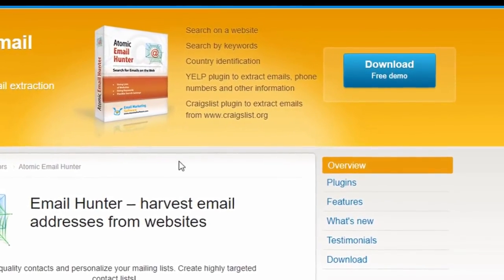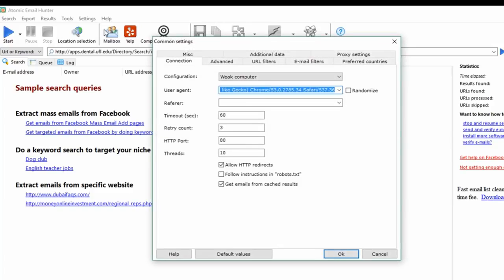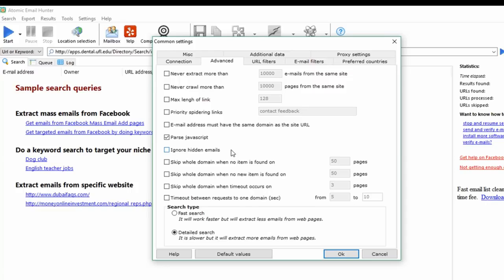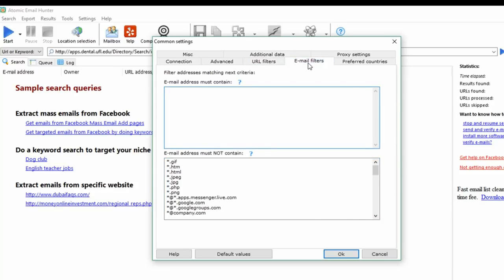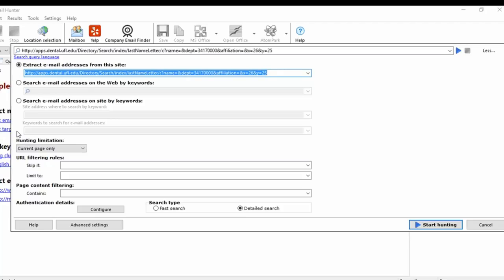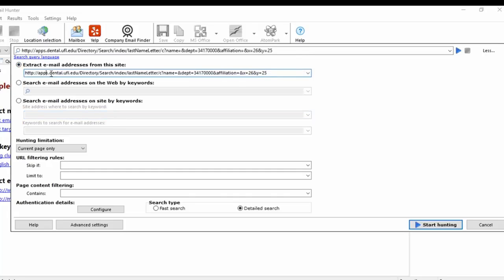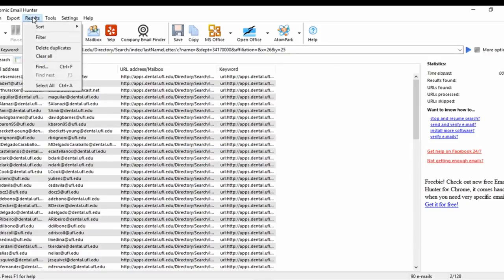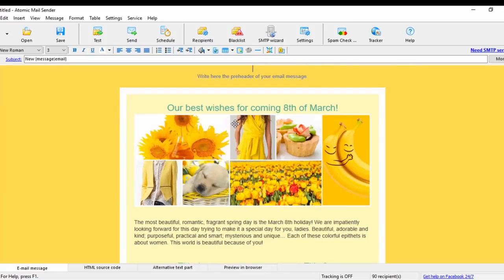Atomic Email Hunter Software 2018 2019 Tutorial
c software for pc,
c software download for windows 7,
software download,
software developer interview,
software developer salary,
software development process,
glorious model d software,
c a d software,
r&d software engineer,
dnd software,
sm-b313e/d software download,
12 d software,
best 3d software,
s&d software,
d space software,
d&d map making software,
software engineering course,
software engineering internship,
software engineering day in the life,
software engineer intern,
software engineering bangla tutorial,
pro e software,
moto e software problem,
hardware e software,
moto e software update,
pro e software training,
pro e software basics,
moto e software install,
radix engenharia e software,
pro e software in hindi,
pss e software,
software for animation,
software for 3d printing,
software fresher,
software for making beats,
software for pc,
software foysal,
software for gaming pc,
software for small business,
software for windows 10,
software for this iphone is not currently available,
rt 809 f software,
pcpndt form f software,
nanovna-f software,
l y f software,
f 90 m software,
f 35 software,
f billing software,
f engrave software,
f pace software update,
software gaan,
software golpo,
software games,
software gojol,
software girl,
software guru,
software gana,
software ghazal,
moto g software,
logitech g software,
moto g software update,
moto g software problem,
cd+g software,
jio four g software,
g wolves hati software,
g code software,
g wolves software,
software house,
software hardware,
software history,
software hindi movie,
software height,
software huawei,
software hindi gaan,
software hardware interface,
software has stopped working windows 7,
typhoon h software update,
software kya h,
software kya h hindi me,
software kya hota h,
software kaise banate h,
softwareserial.h arduino,
software engineering kya h,
h&r block software 2018,
software update kya h,
h 264 dvr software update,
software inc ep 1,
software island sunrise,
software interview,
software inc tutorial,
software installation,
software imo,
software inc gameplay,
software internship,
i movie software,
i phone software,
i pos software,
software jobs,
software job interview,
software jobs in canada,
software jobs in australia,
software jobs in germany,
software joke,
software jungle,
software jobs in europe,
software jari gaan,
software jobs in usa,
bluej software,
imagej software,
manual j software,
bluej software download,
best manual j software,
astra j software update,
j d edwards software training,